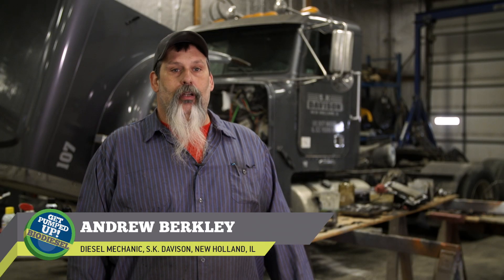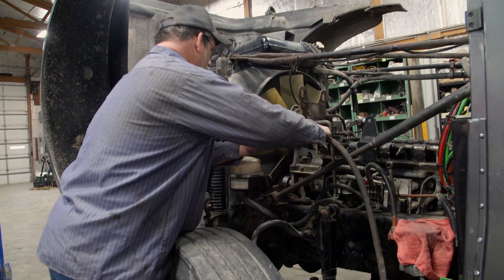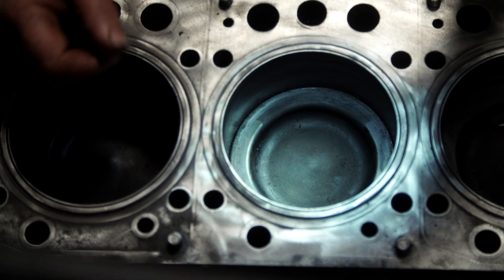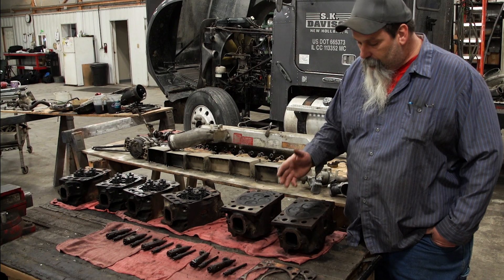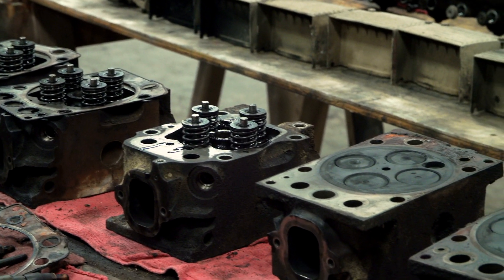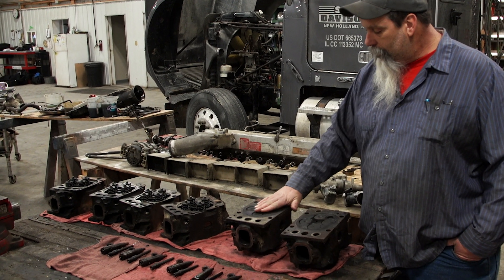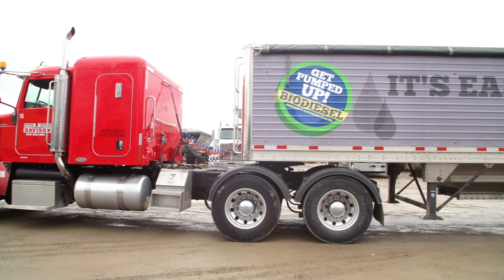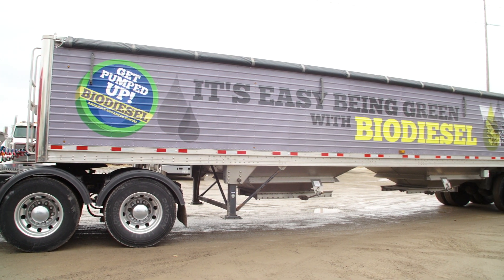Biodiesel: Under the Hood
Look under the hood of biodiesel-fueled trucks with diesel mechanic Andrew Berkley. Get a first-hand look at biodiesel’s engine cleaning properties and how biodiesel affects maintenance.